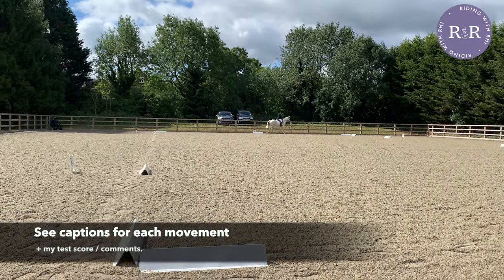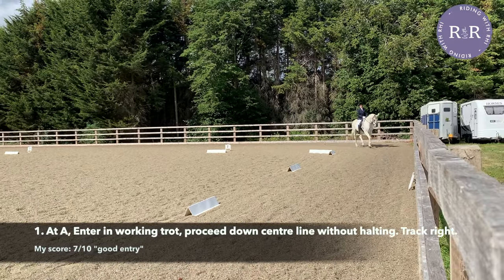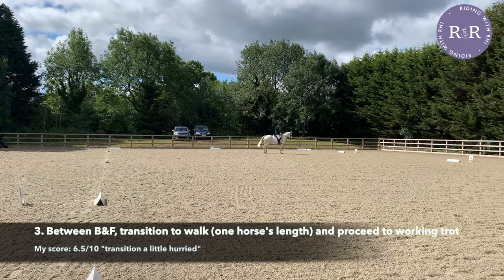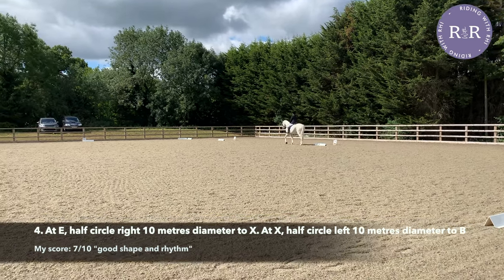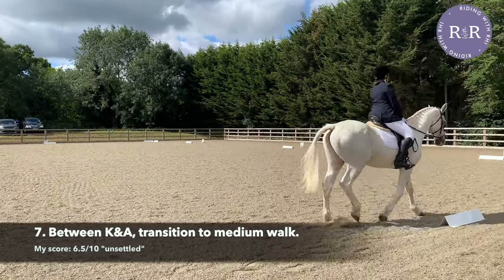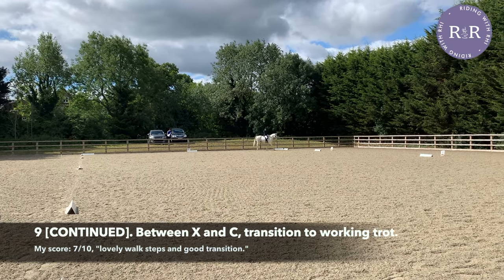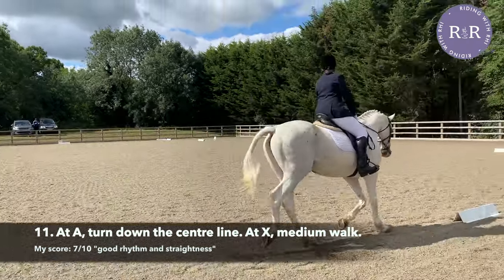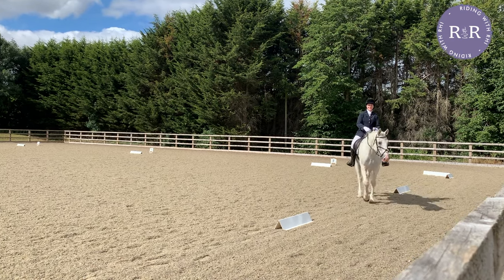Intro A 2008 Dressage Test | Voiceover 67.6% 3rd Place Test | Riding With Rhi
A walkthrough of my Intro A 2008 Dressage Test in which I got 67.6% and 3rd place. See my scores + the judges notes.

The Intro A 2008 Dressage test is often your first dressage test (and was my first dressage competition on my share horse!). Here are my tips for the test on the day and when you are practising.

I am so proud to represent a brand that:
🌟 is female founded
🌟 is based in the UK
🌟 uses fairtrade factories
🌟 used organic cotton in the majority of their collection
🌟 cares for the environment with their plastic-free packaging

My favourite in their collection is the Hamilton Tank. I have it in all four colours, it's super soft and flattering and perfect for the hot weather riding we've had in the UK lately.

I'm also delighted to be a Brand Ambassador for the Pivo Pod, a device which holds your phone and tracks you around the arena, allowing you to film your riding if you ride alone.

Explore the Pivo Pod (the tool I use to film my horse riding videos)

I hope you enjoyed this Dressage vlog and the insight into our first dressage competition. I hope to see you again! Rhi X